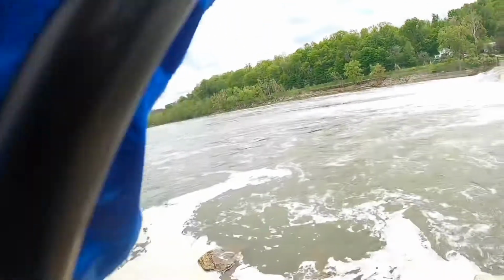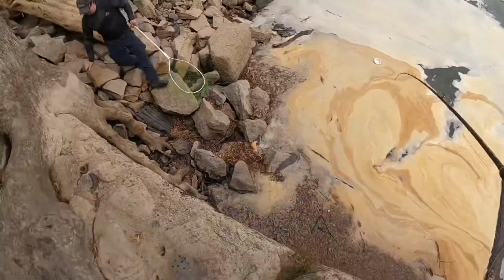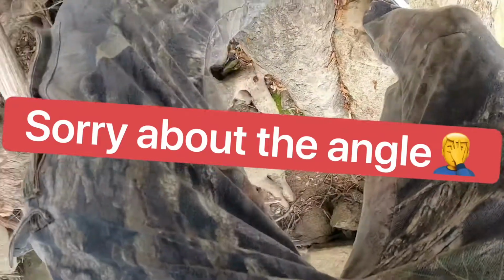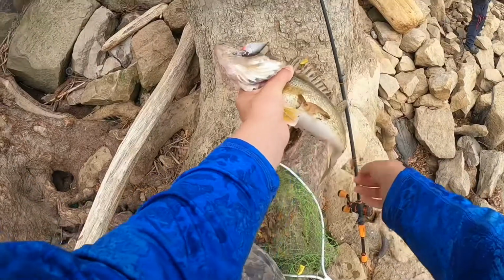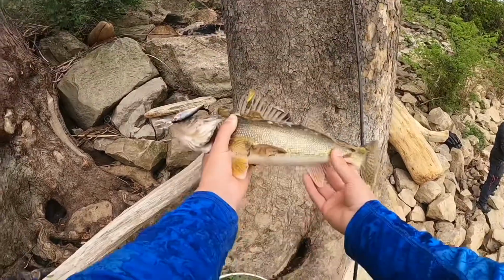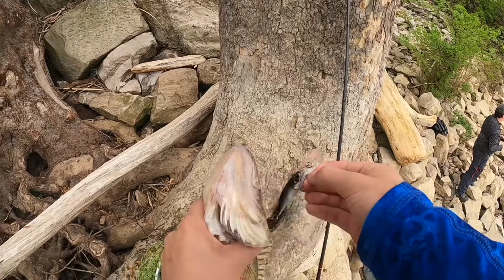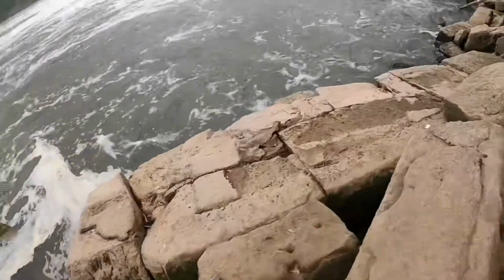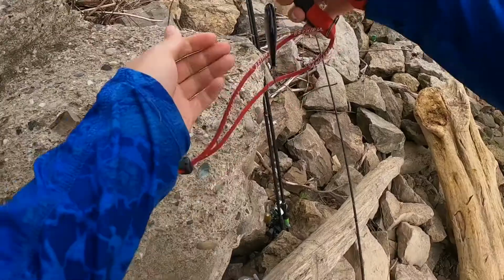Fishing the Muskingum River. Multi species. Springtime river fishing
Fishing the Muskingum River in the spring. Multi species